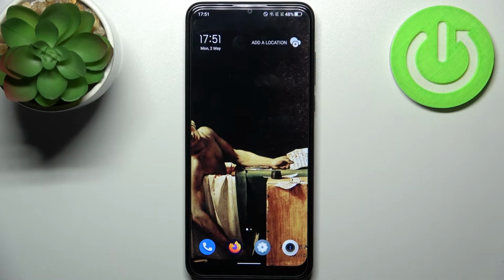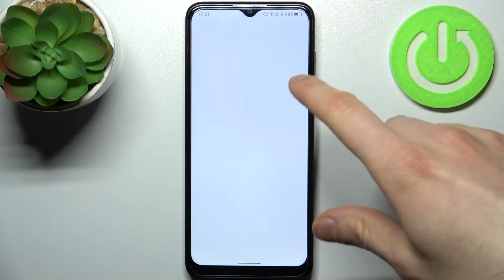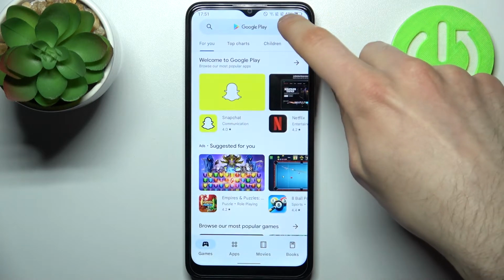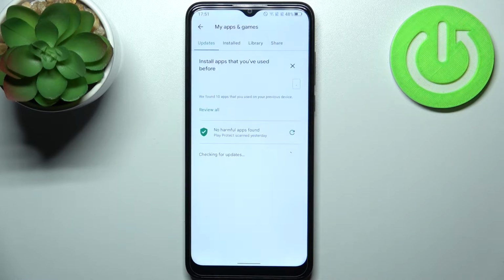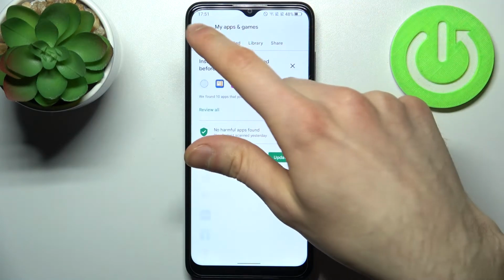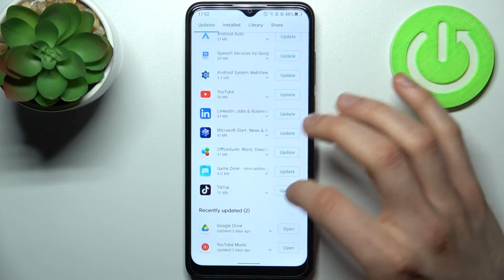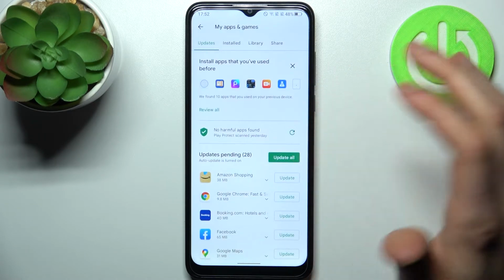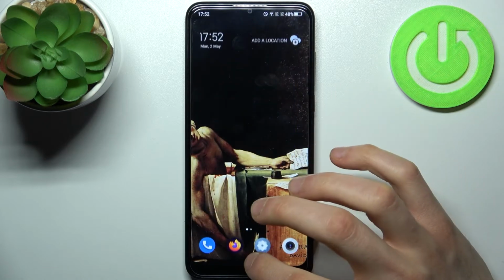How to Update the Apps on the TCL 306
Learn more about the TCL 306:
In this basic video guide, we would like to touch on the topic of how to keep the apps you have installed on your TCL 306 smartphone up to date. Thus, if you are interested in figuring out how to update the application on the TCL 306 mobile device, we are kindly inviting you to watch this video.

How to keep the apps updated on the TCL 306? How to force update the apps on the TCL 306? How to turn on the updates for apps on the TCL 306?